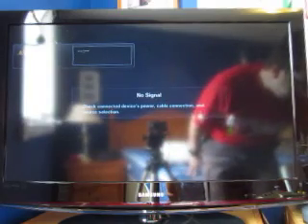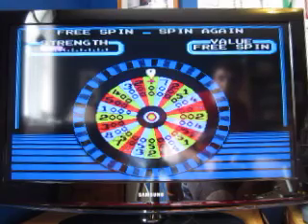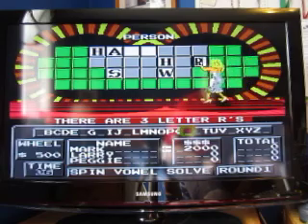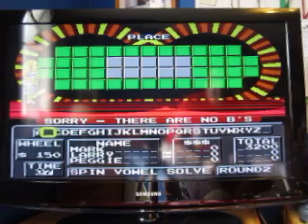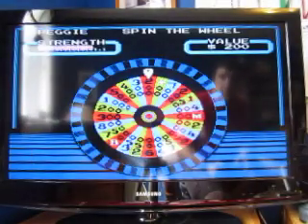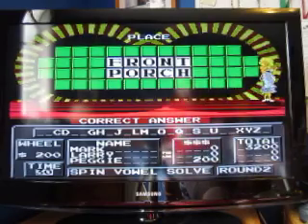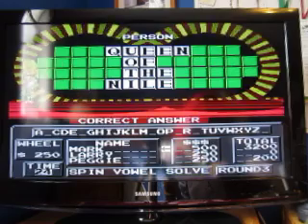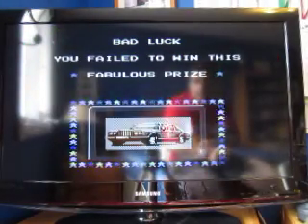Wheel Of Fortune Family Edition NES Run: Game 7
Here's game seven of my run of Wheel Of Fortune Family Edition for the Nintendo Entertainment System. I have a seven game total of $26,150 and I'd like to add to it. Can I do so?